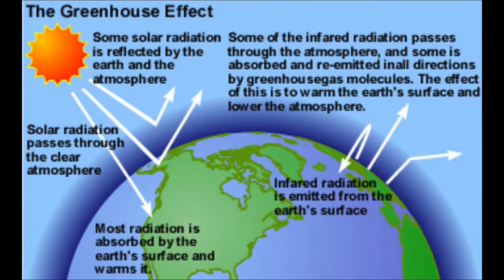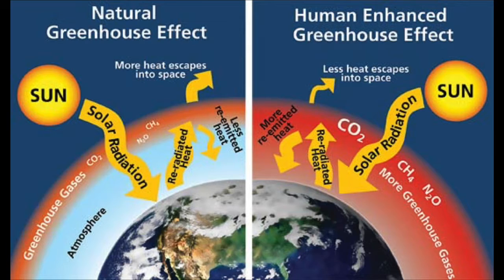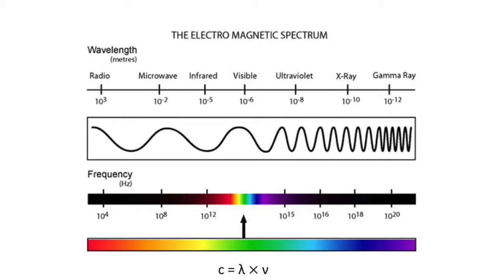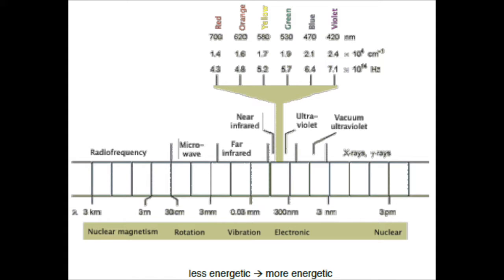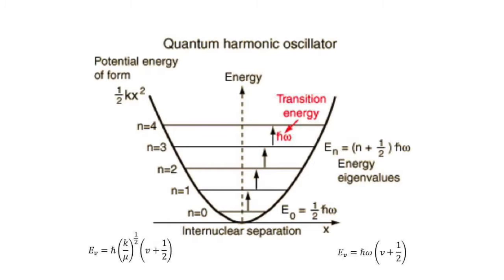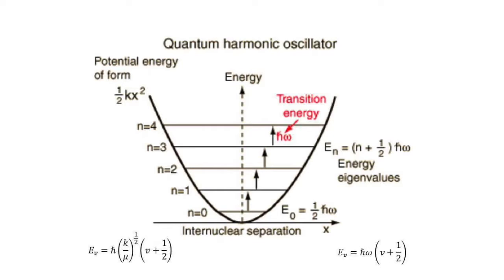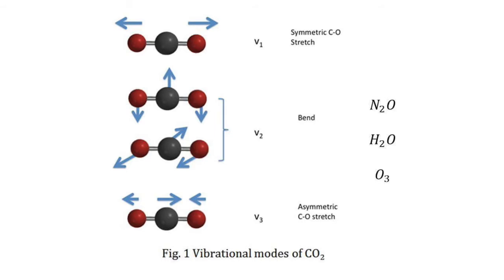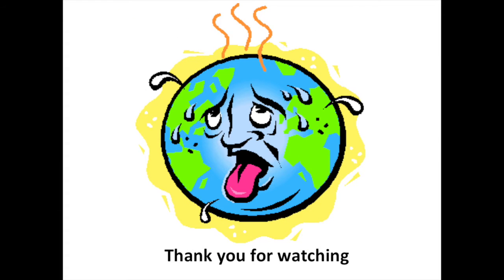Chem112: IR Spectroscopy and the Greenhouse Effect Fall16